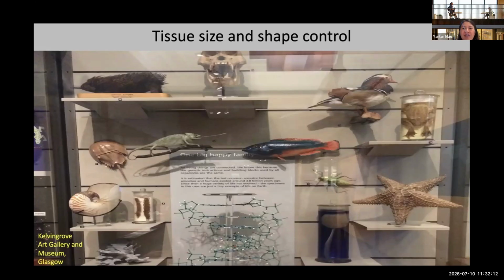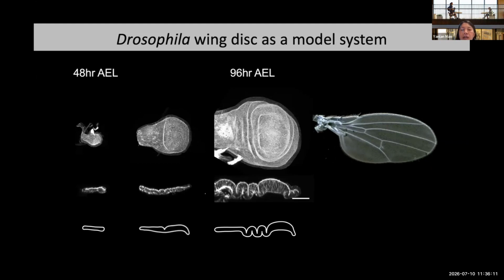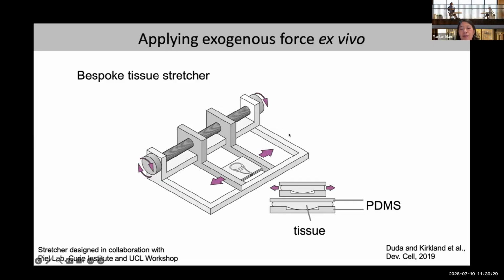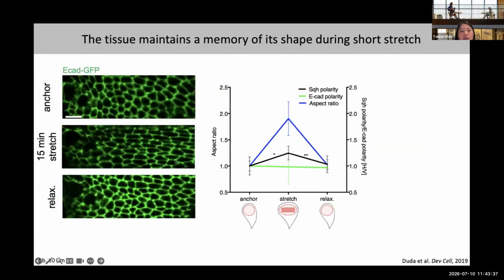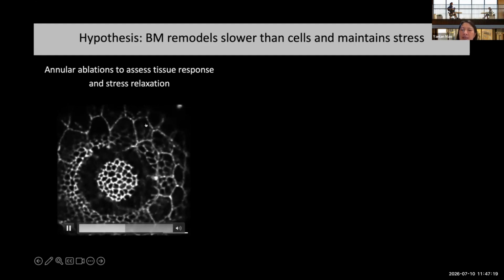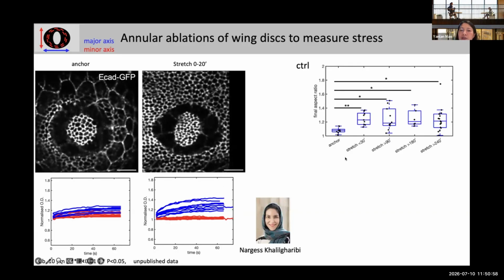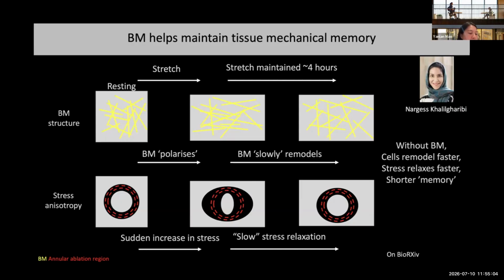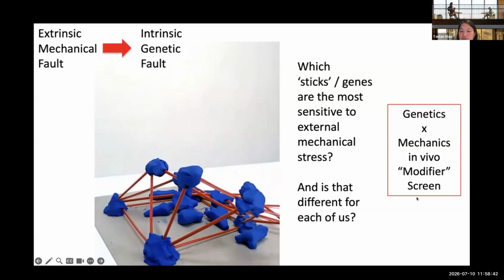Yanlan Mao: Tissue dynamics during development, homeostasis and repair